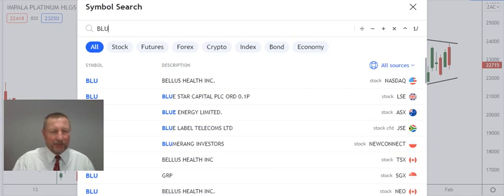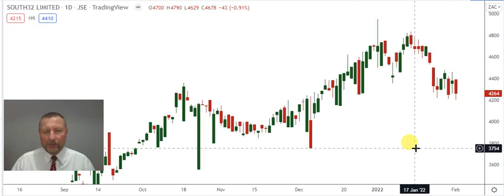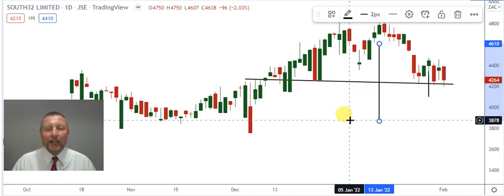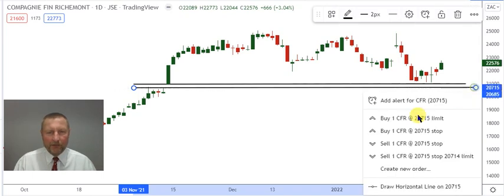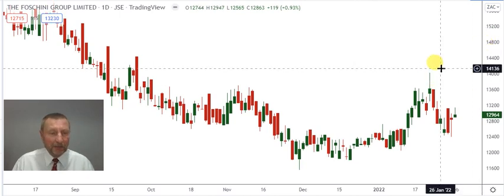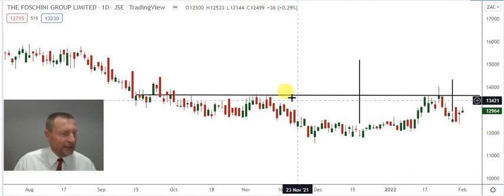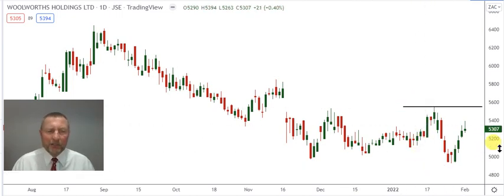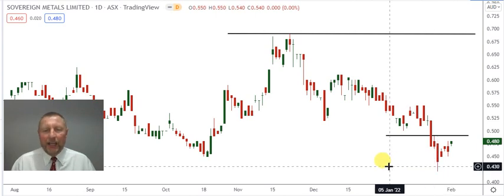Talking Technical 8 Feb 2022 Blue, South32, Richemont, Foschini, Woolwoths, & Southern Metals